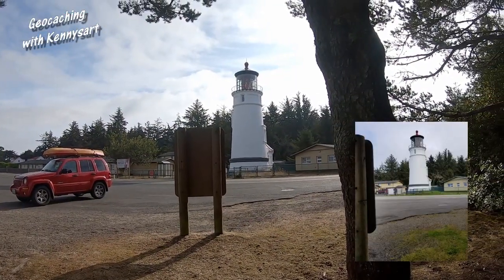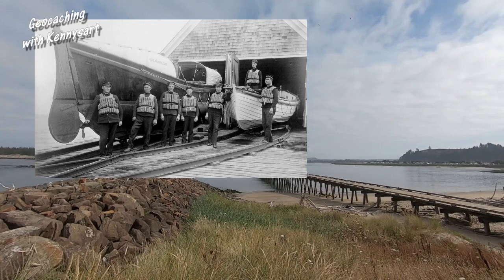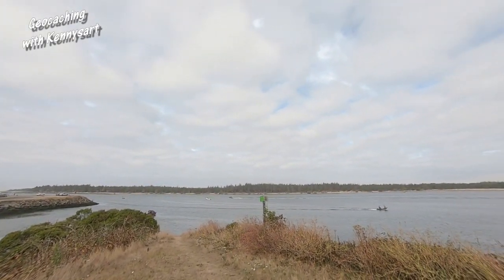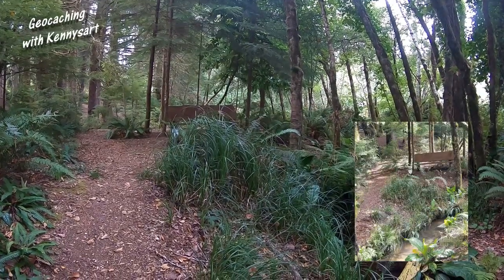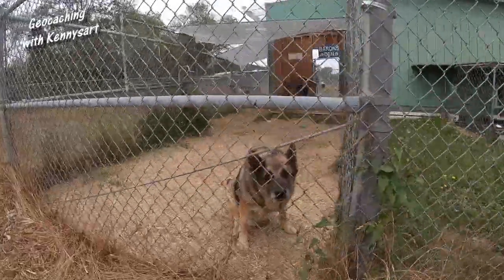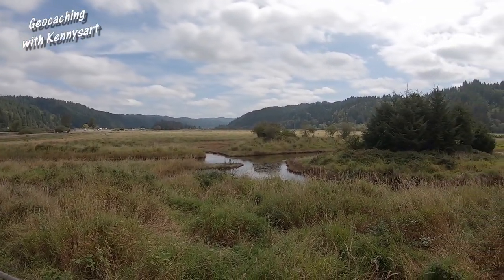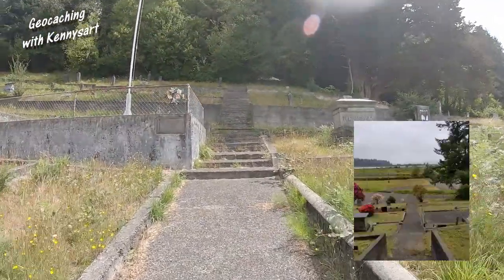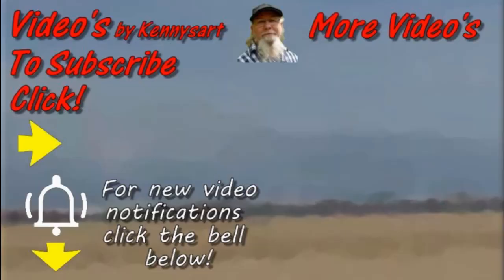Celebrating 100 years, reedsport, Oregon. Find your treasure.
Kennysart - Celebrating 100 years, reedsport, Oregon. Find your treasure.
Did you enjoy this video? Please share on your favorite social media! Just click the "Share" button above!

FilmStro Pro